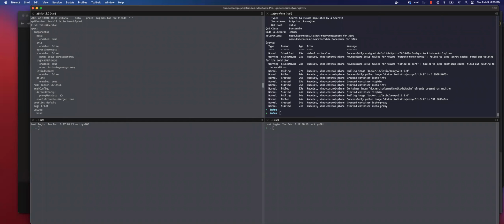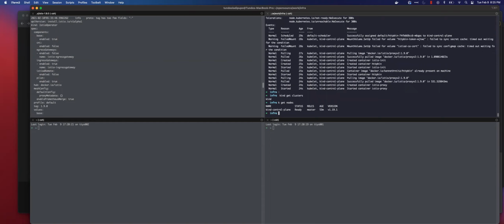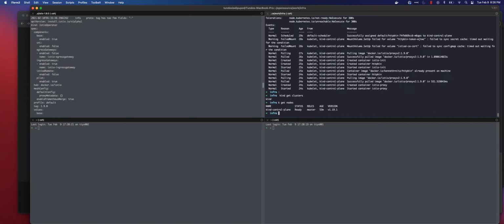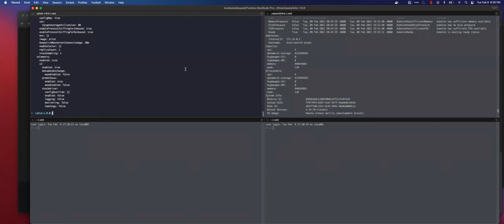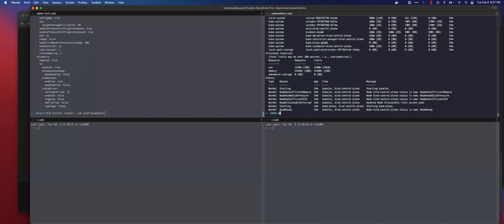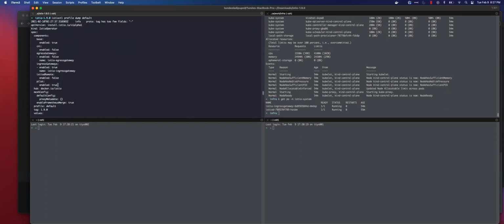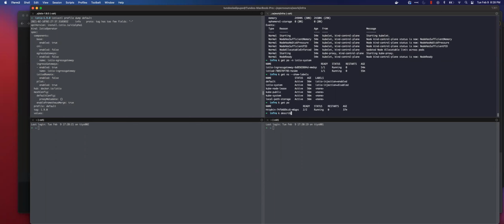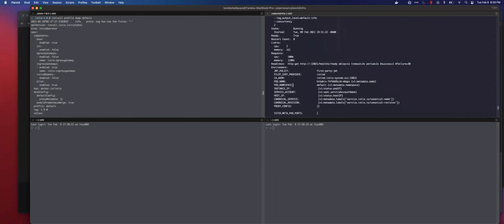Istio Kind Cluster Installation